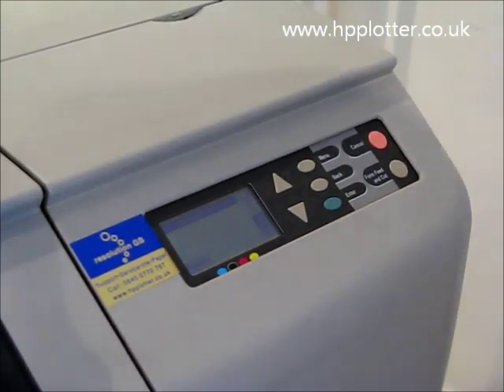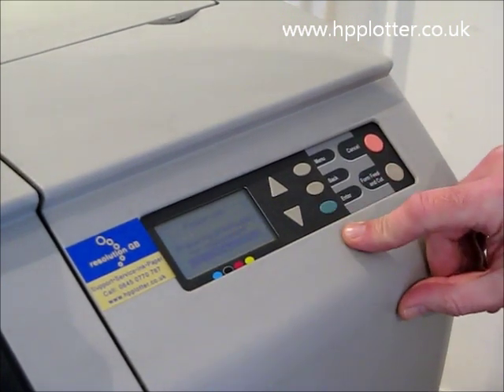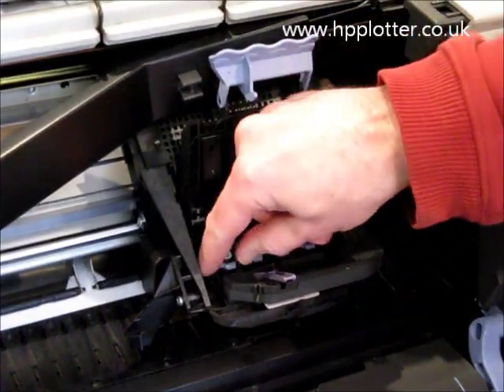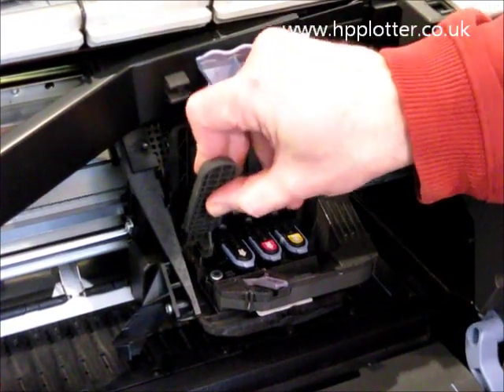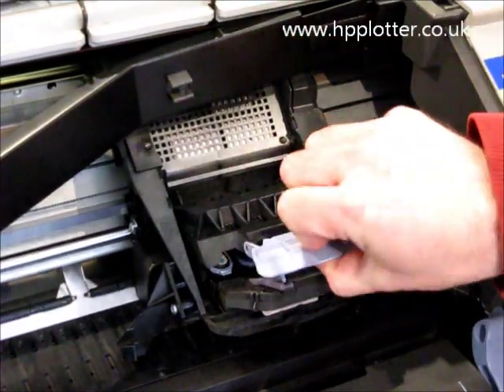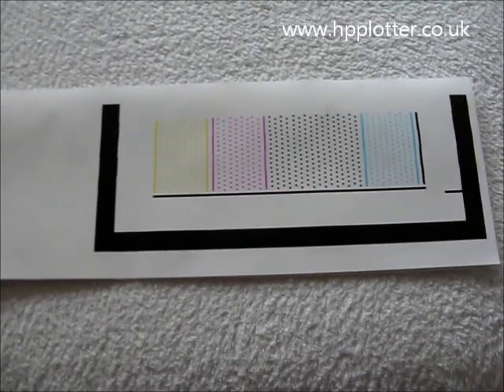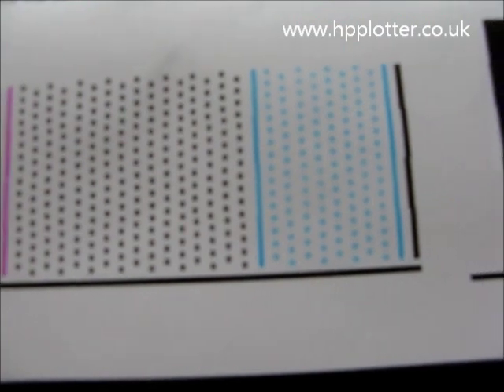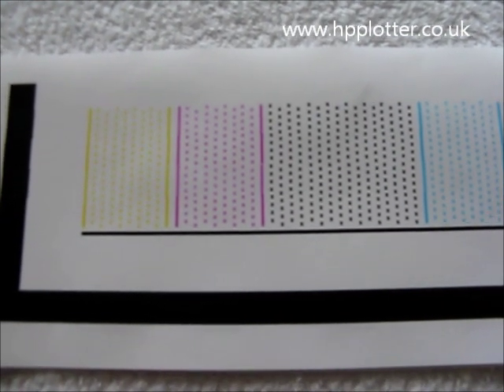HP Designjet 500 repair - how to replace the printhead on your printer - C4810A C4811A C4812A C4813A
Printheads: No 11
Black C4810A
Cyan C4811A
Magenta C4812A
Yellow C4813A

Printhead replacement & alignment.